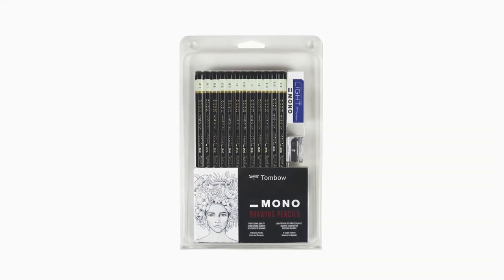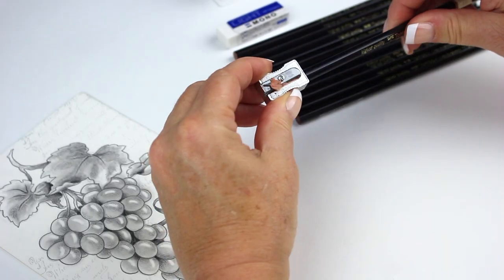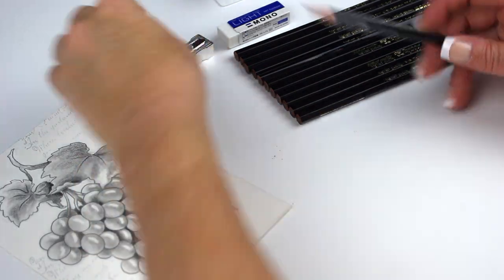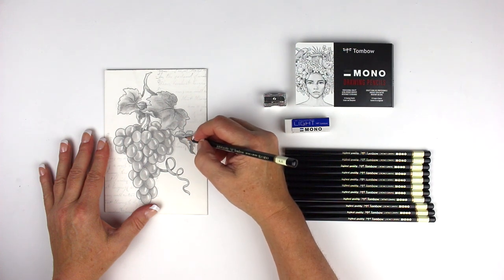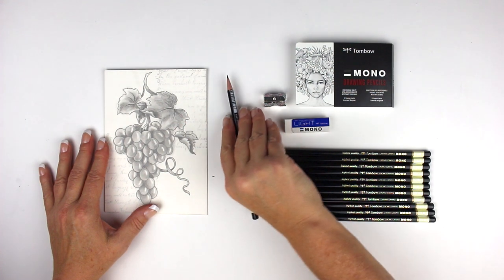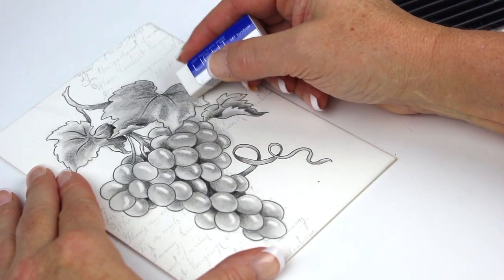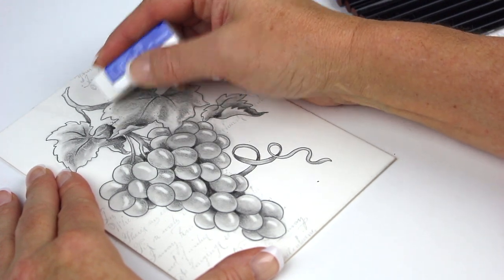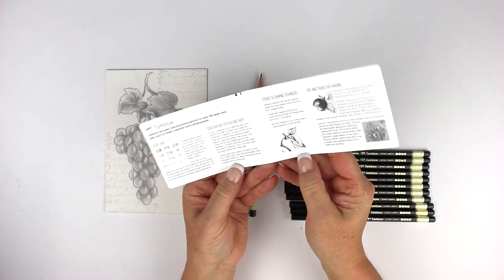Tombow MONO Drawing Pencil Set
| Professional quality drawing pencils are crafted with the highest quality materials. Extra-refined, high density graphite encased in premium hard cedar wood. Perfectly centered lead core adhered throughout entire woodcase, making pencil break resistant and ensures even sharpening. Progressive degree range from 6B - 4H. Easily erase graphite pencil marks with the included light touch plastic eraser. Set includes 12 pencils, plastic eraser and pencil sharpener.